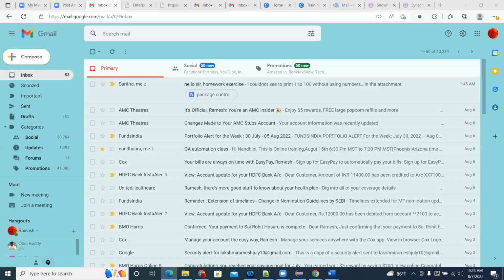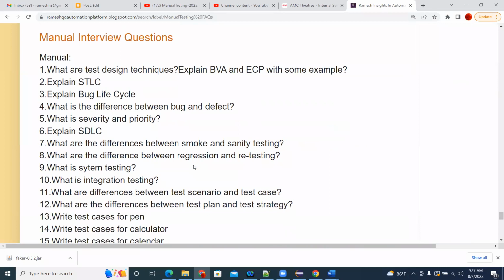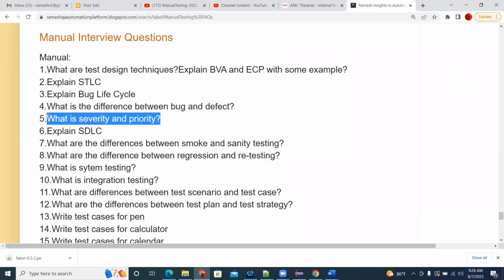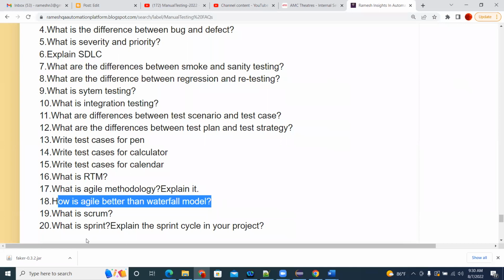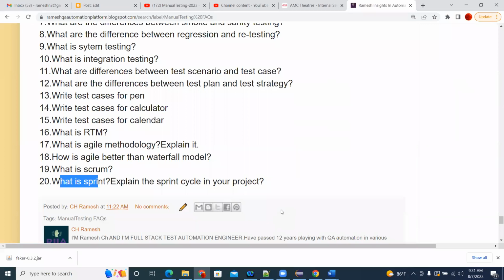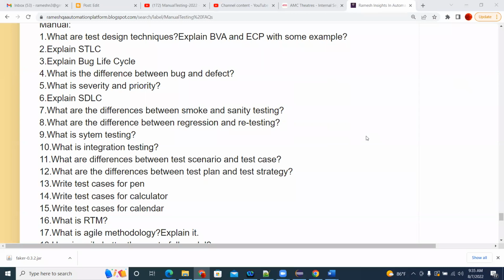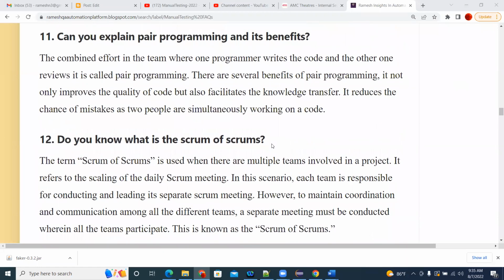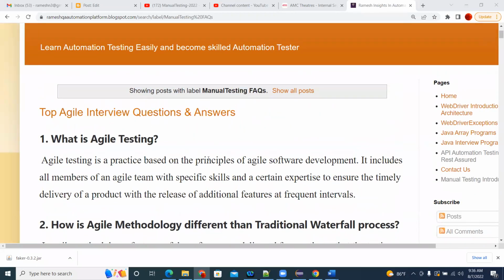ManualTesting Interview Questions AUG20220807